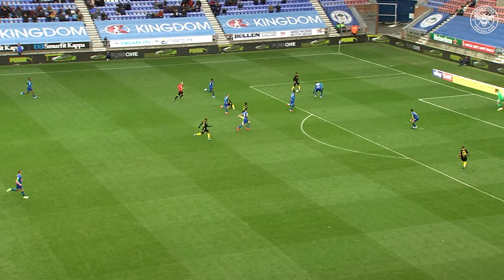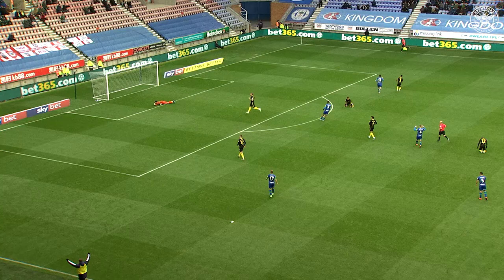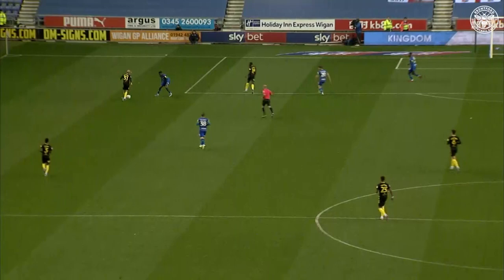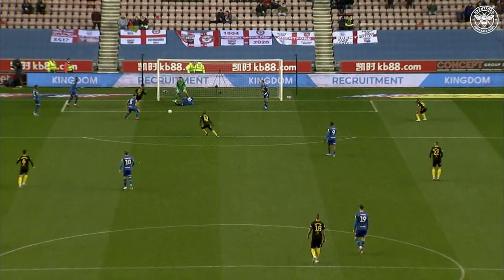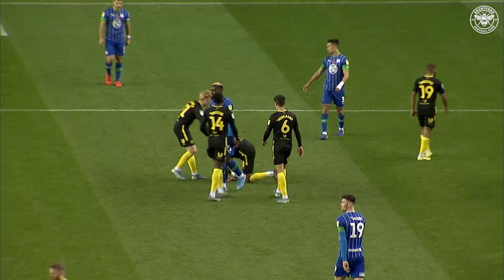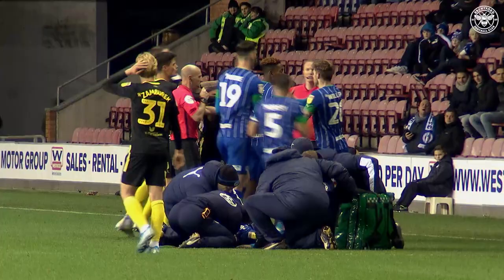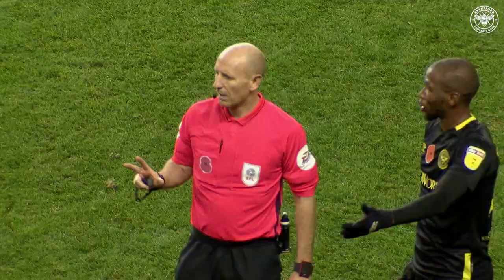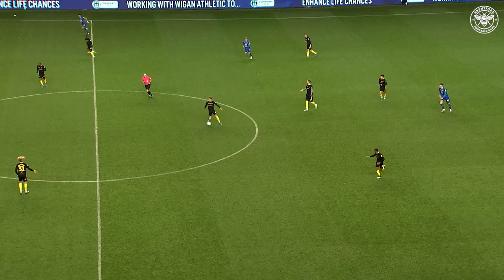Match Highlights: Wigan Athletic 0 Brentford 3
Goals from Bryan Mbeumo, Kamohelo Mokotjo, and Josh Dasilva wrapped up a third straight away win as we beat Wigan Athletic 3-0 at The DW Stadium on Saturday. The victory propelled us into the top ten ahead of the international break. Watch the best of the action below.